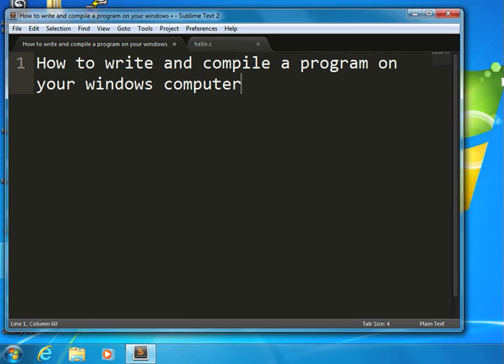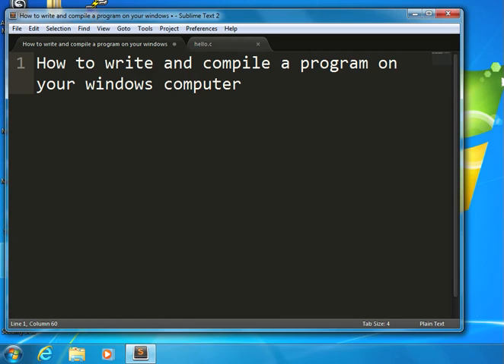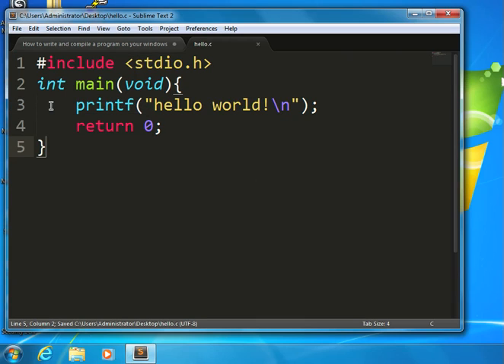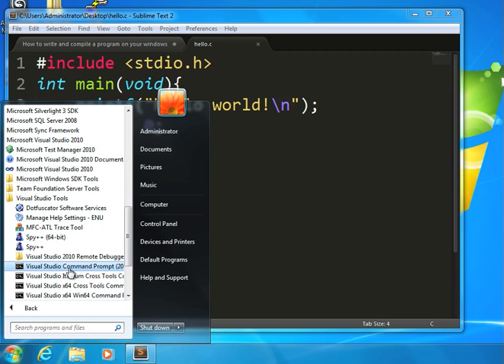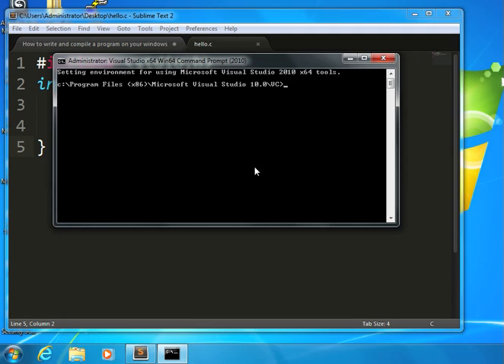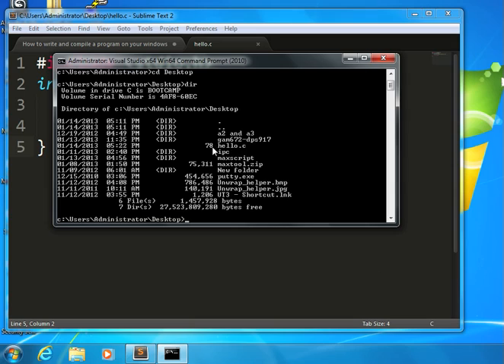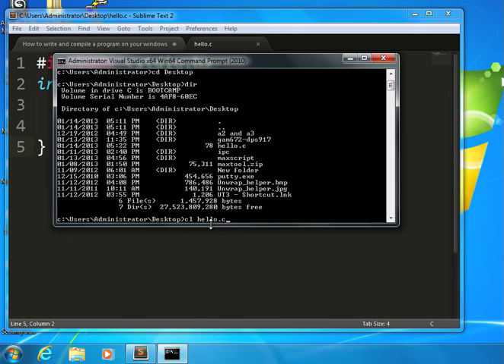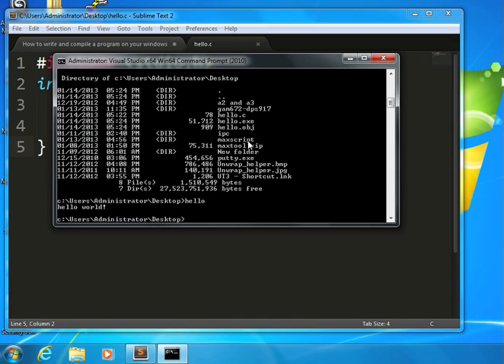Seneca-IPC144: How to write and compile a program on Windows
This video is for students taking IPC144 at Seneca College.  It shows how you can write and compile a program on your local computer using the command line compiler on visual studio.  For more details on software setup, please see: